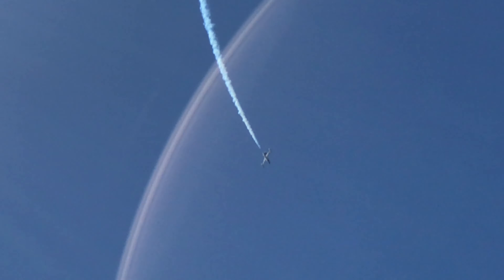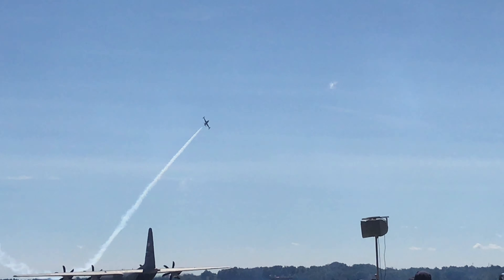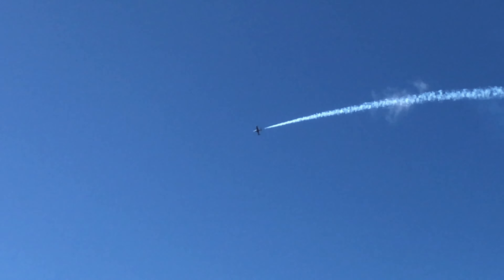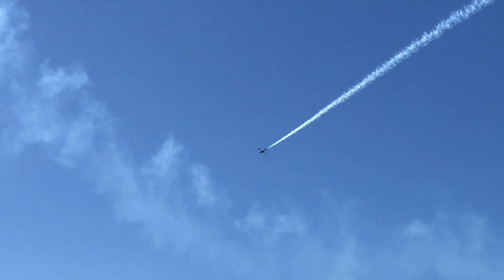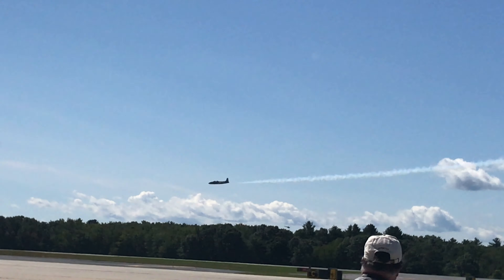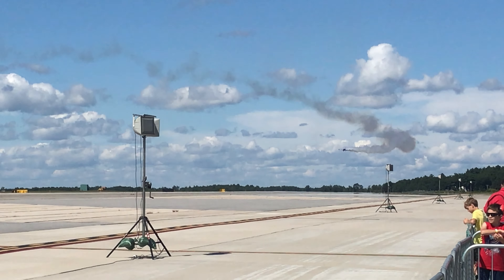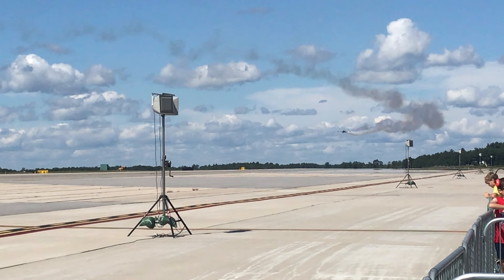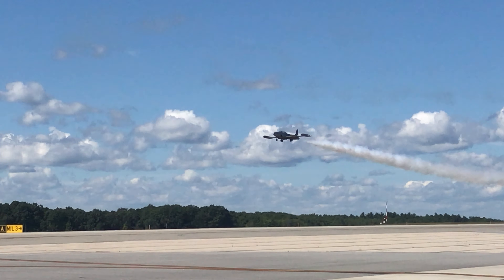T-33 Shooting Star by Greg “Wired” Colyer | Thunder Over New Hampshire 9/11 20th anniversary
The T-33 being flown by Greg Wired Colyer doing his demonstration of America’s first operational jet fighter,